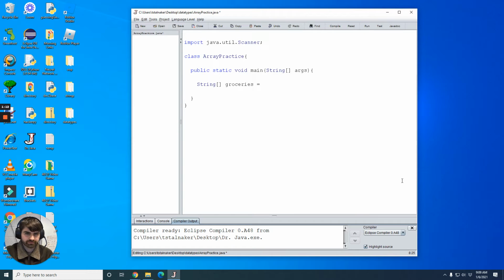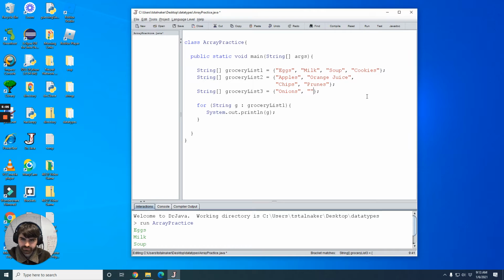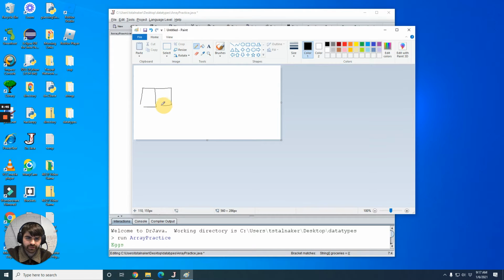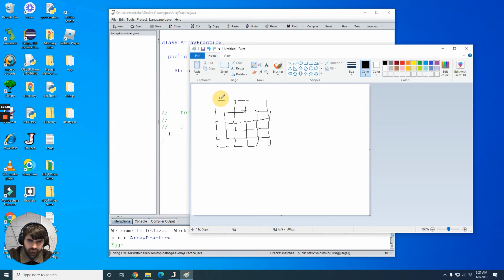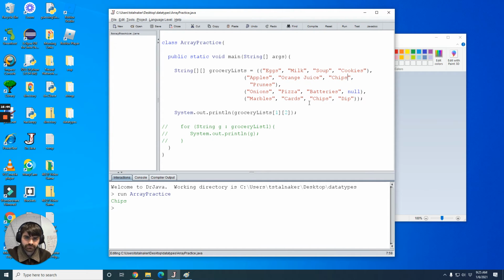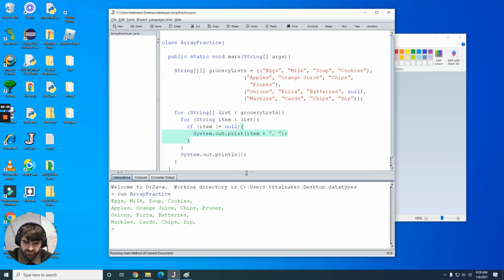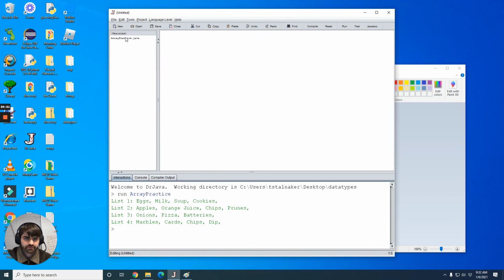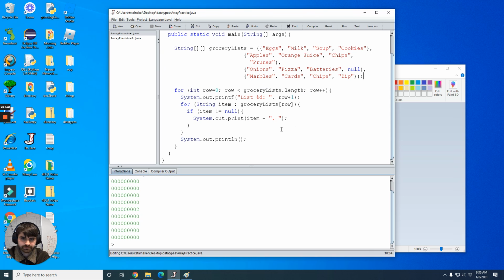Two Dimensional Arrays (Matrices)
This video provides an introduction to two dimensional arrays in Java.  Perfect for AP Computer Science A students.